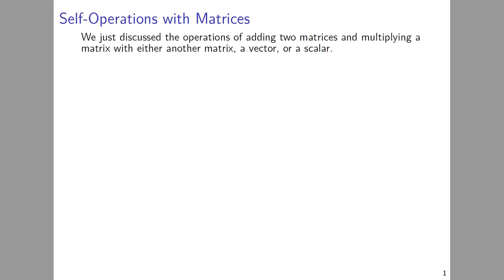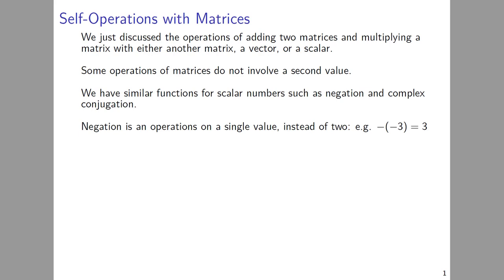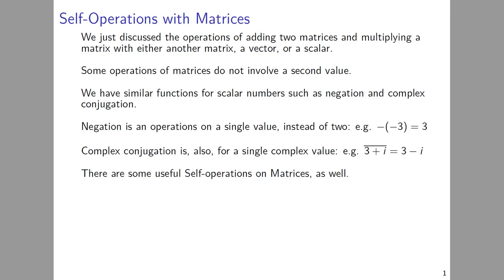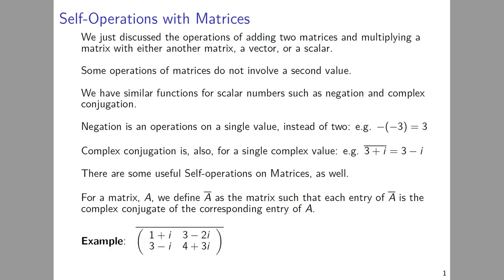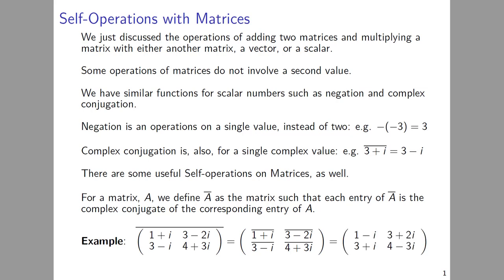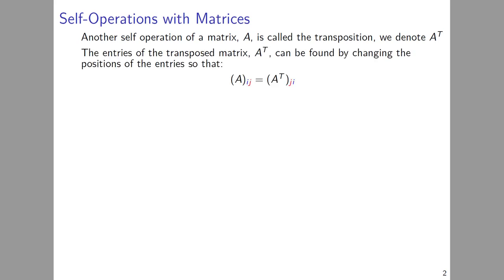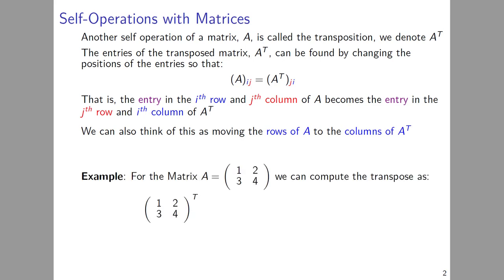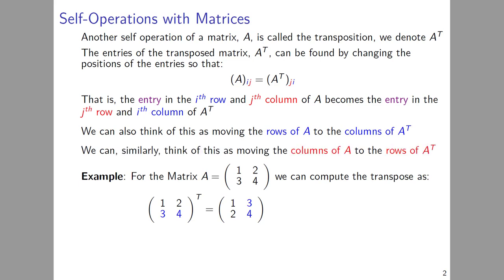Self Operations of Matrices